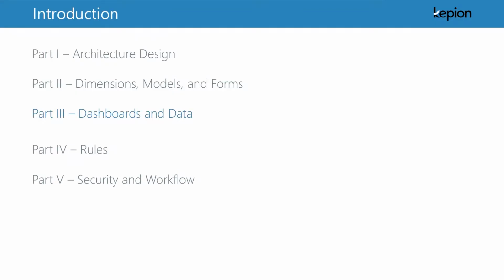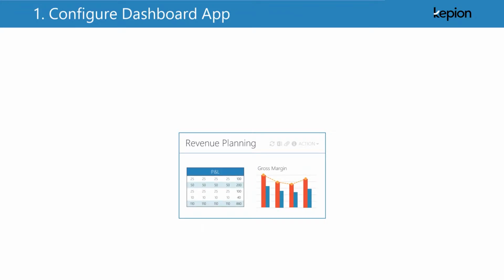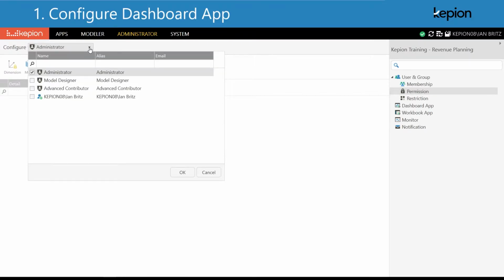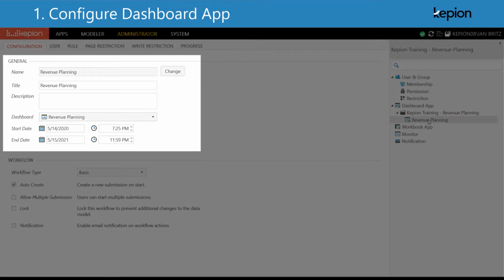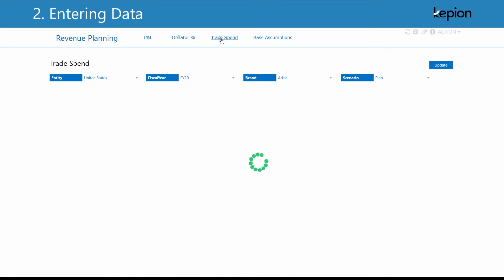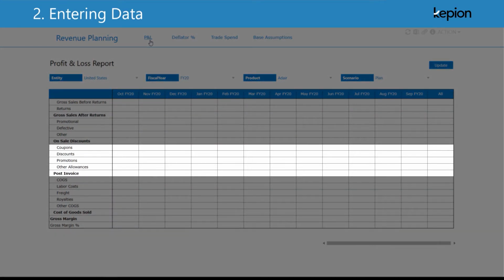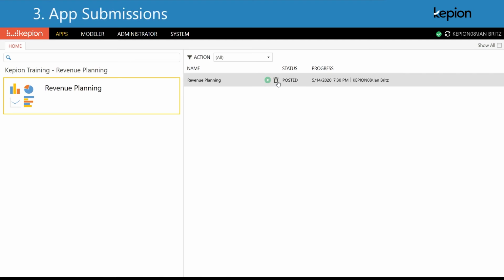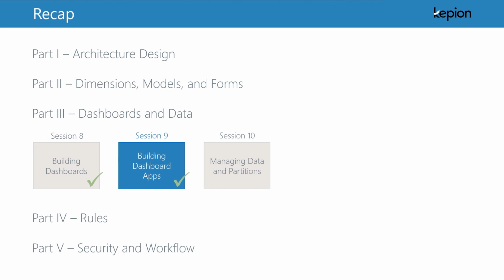Kepion Training Video Series | Building Dashboard Apps | Session 9 of 16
0:28 - Configure Dashboard App
2:21 - Entering Data
3:43 - App Submissions

In this session we’ll turn the Dashboard we designed into a Dashboard App. We’ll begin by looking at what Dashboard App is and how they’re configured within Kepion. Then we’ll learn how to navigate an app and enter data. And lastly, we’ll examine the details behind creating and saving submissions.